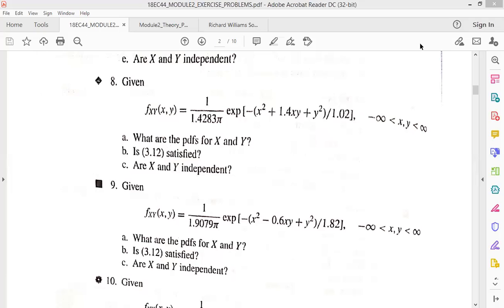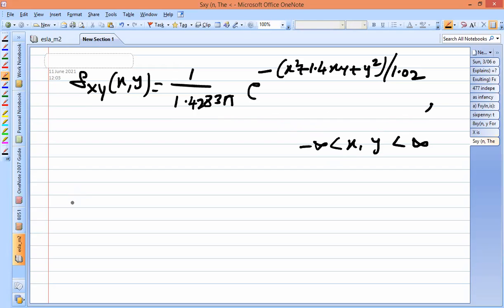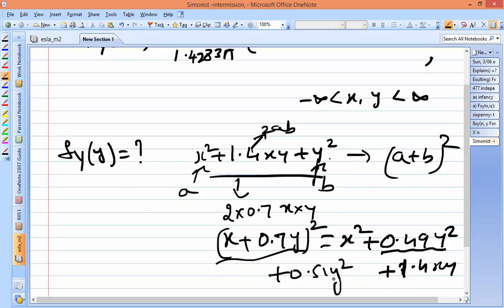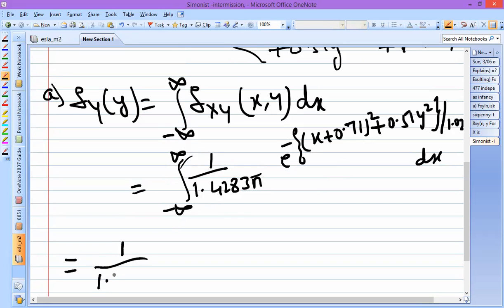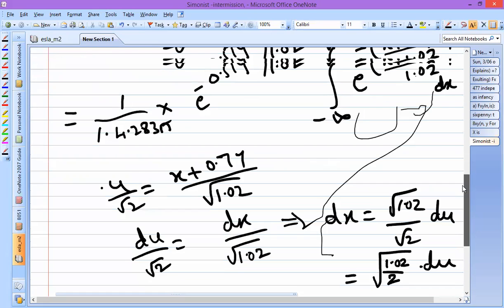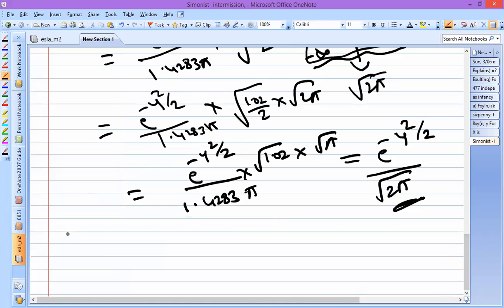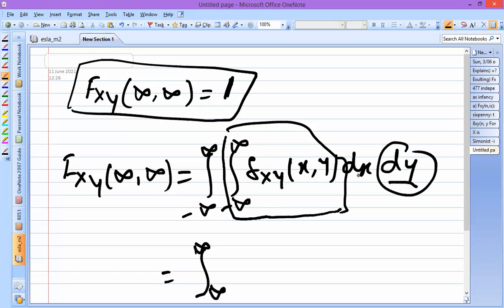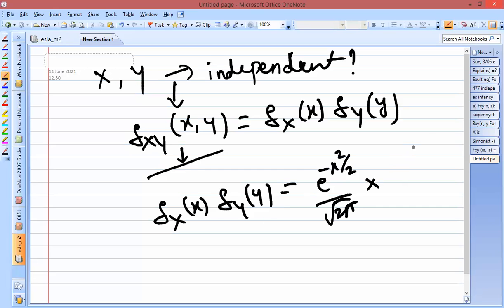18EC44_PROBLEMS_BIVARIATE_PDF_CDF_CLASS31